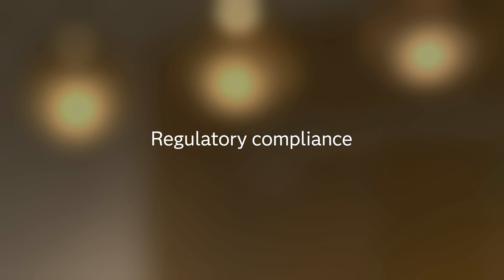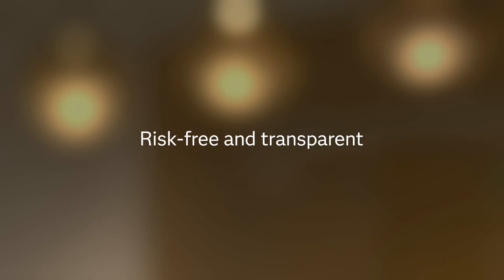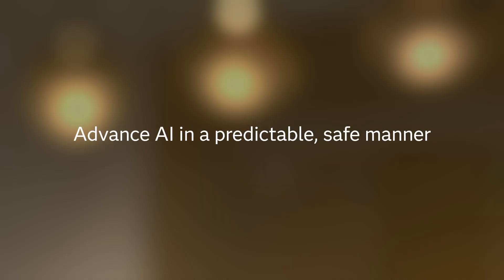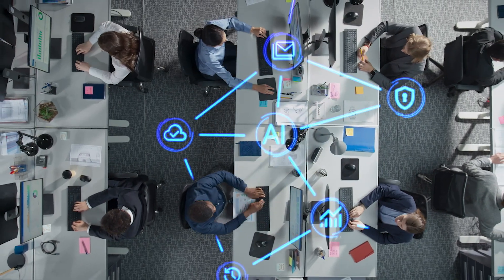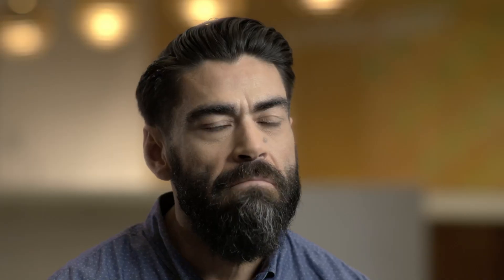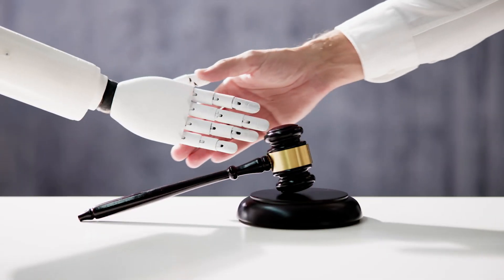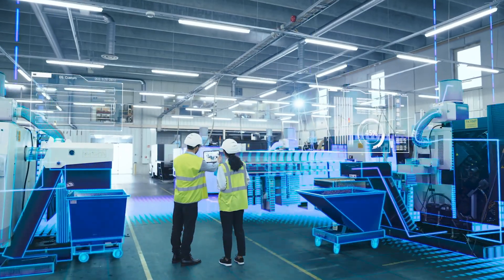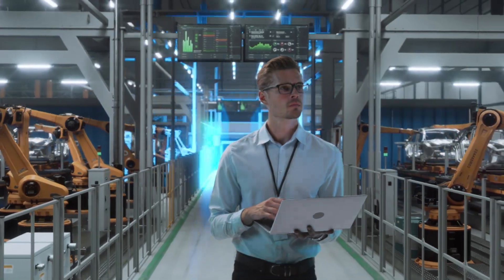Ready-made AI models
Organizations face several challenges when adopting new AI technologies. The shifting market creates barriers to entry such as AI talent shortages, data limitations, rising costs and compliance with evolving domestic and global regulators. Compounding these challenges is a need for faster answers to specific business problems without added overhead. Listen to Luis Flynn explain how ready-made AI can overcome barriers to AI adoption.